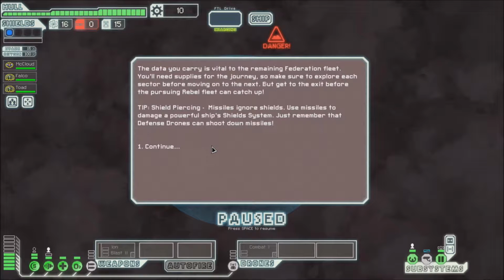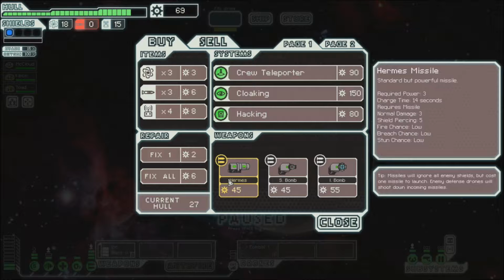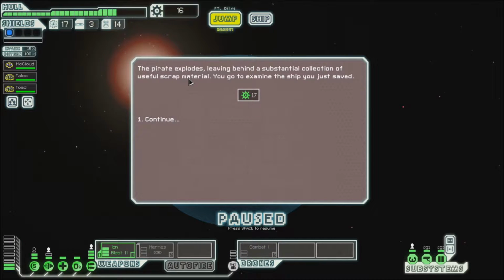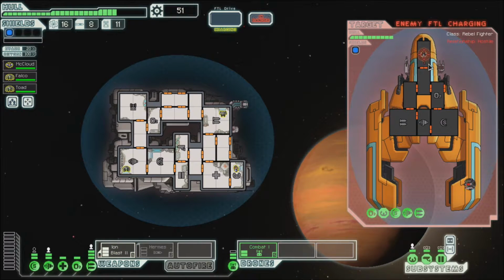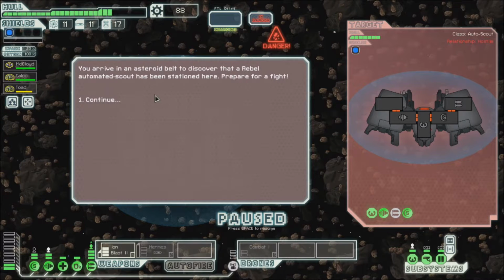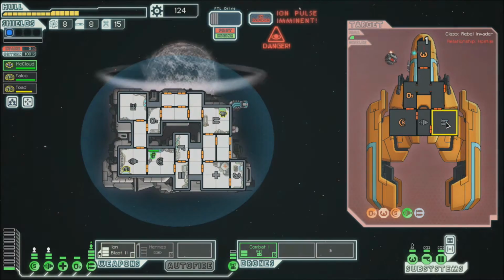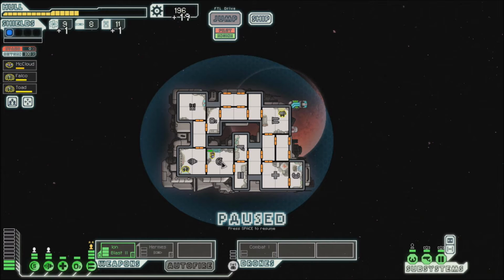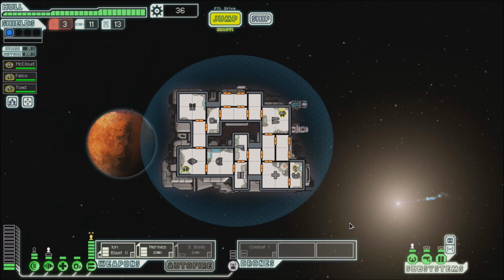FTL: Faster Than Light Episode #11: Fox McCloud Sets Off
In this episode of FTL, we set sail once again and come out once again with a fairly strong start!  Hopefully scrap greed doesnt set in anytime soon with this playthrough.